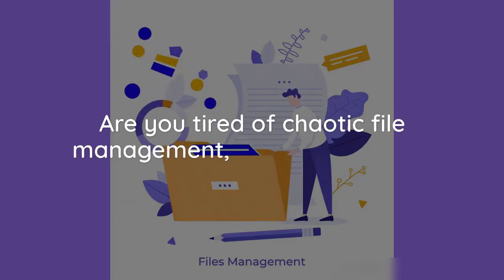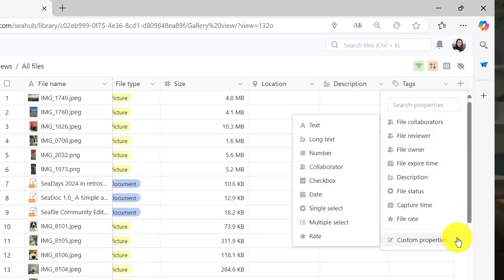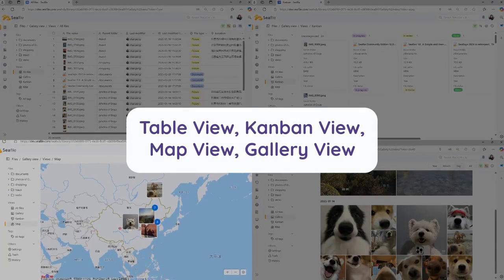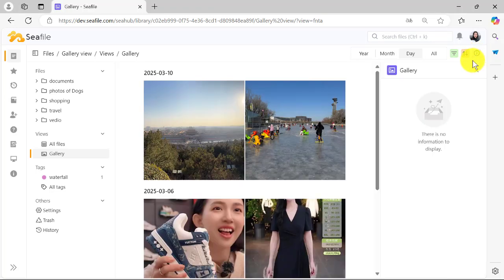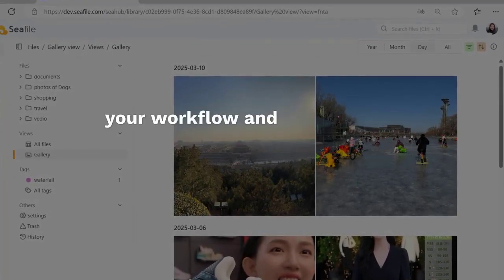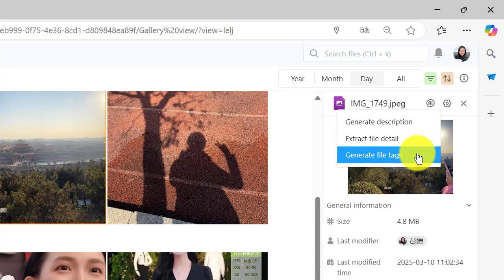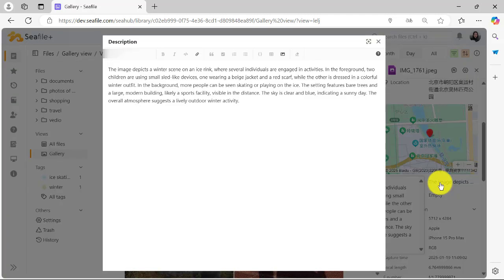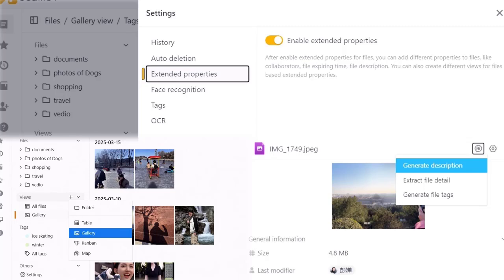Seafile 13.0 feature preview --- Managing your media files with Rich Properties and AI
Seafile 13.0 enhances media file management with features like extended file properties and AI assistance. Users can add metadata, sort files, and utilize various views, including a gallery view for easy photo access. AI capabilities allow automatic tagging and description generation, simplifying organization and enhancing user experience.